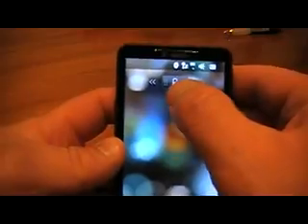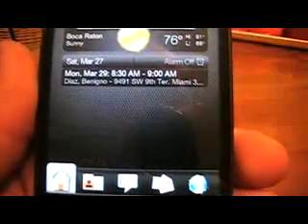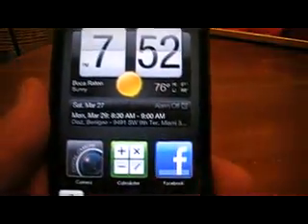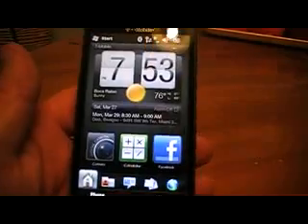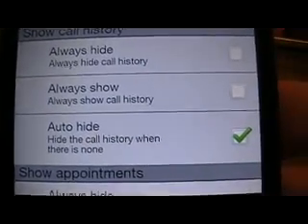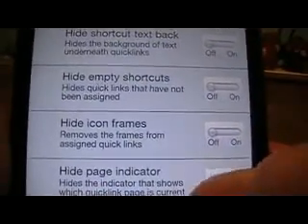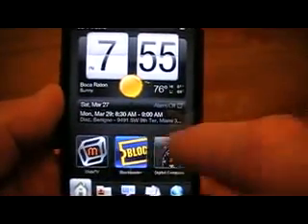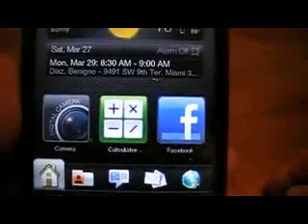HTC HD2 - Cookies Home Tab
This has got to be one of the best apps I have found for the HTC HD2 phone. Many thanks go out to CoOkieMonster for his great work on this app, and to johncmolyneux for his Cookies Home Tab Editor.

This is a must have app for any HTC HD2 owner.